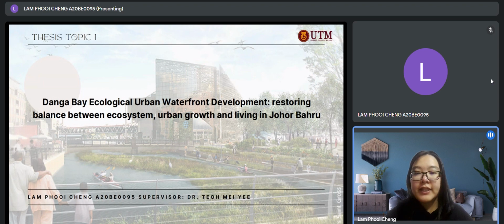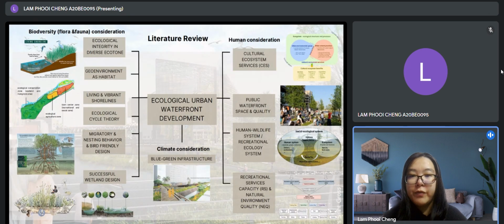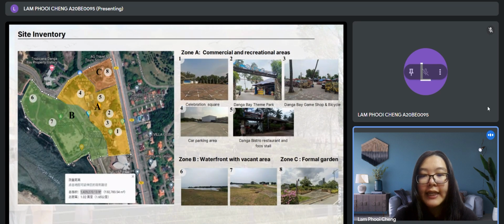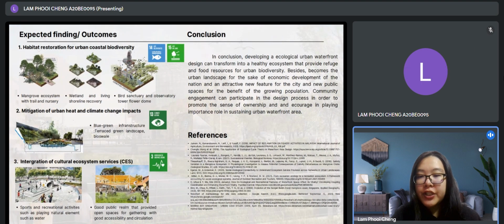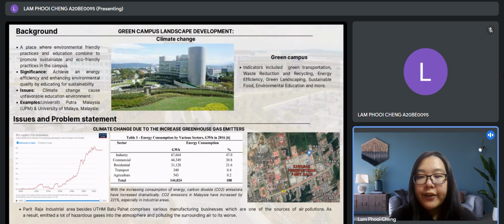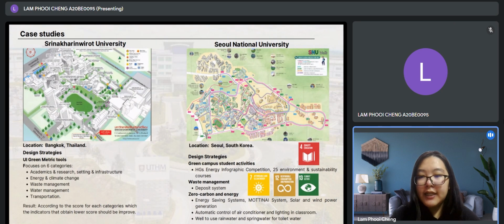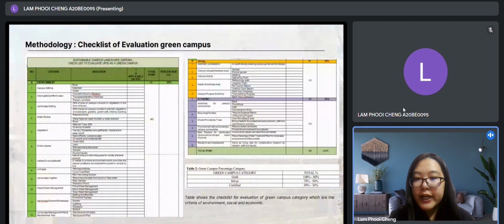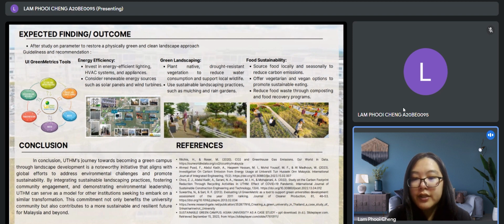LAM PHOOI CHENG (A20BE0095)